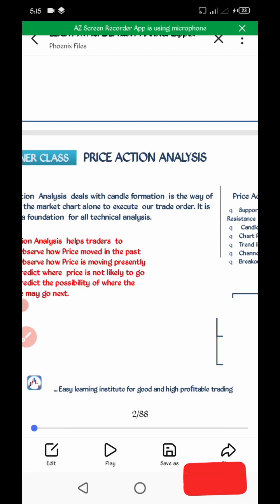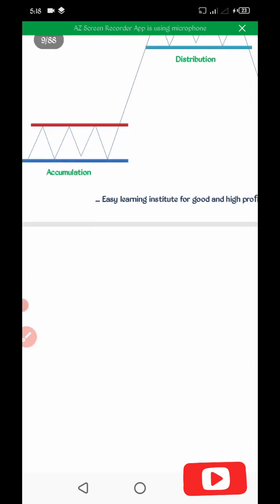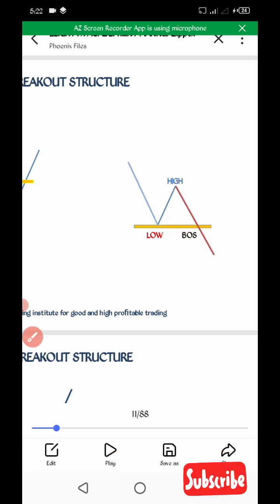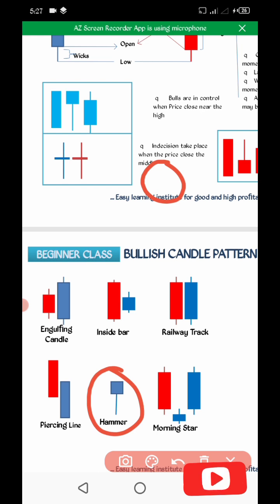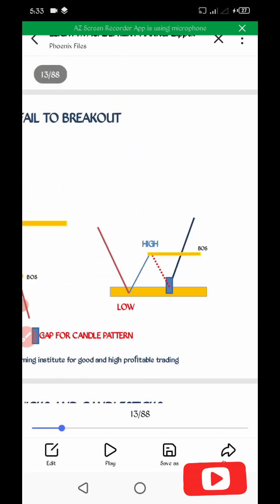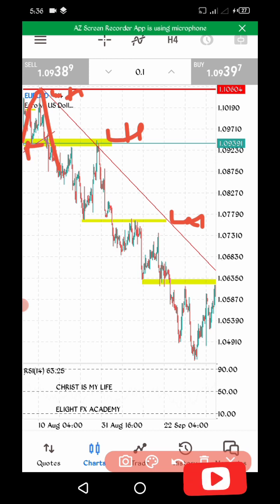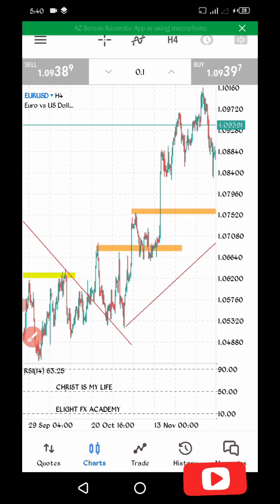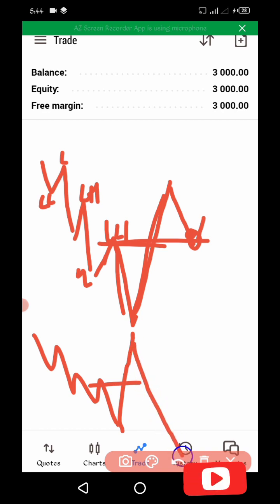UNDERSTANDING PRICE ACTION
Explore key concepts in market analysis including trend identification, resistance and support levels, breakout and retest strategies, and candlestick patterns. Learn how to effectively identify trends, anticipate breakout opportunities, and interpret candlestick patterns to make informed trading decisions. Dive into the nuances of market dynamics and refine your trading skills with this comprehensive video guide.